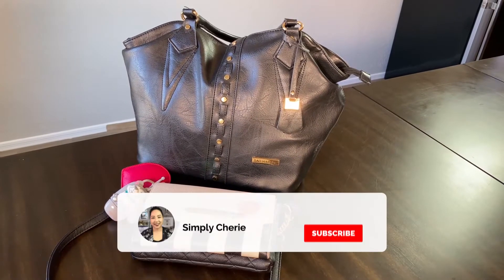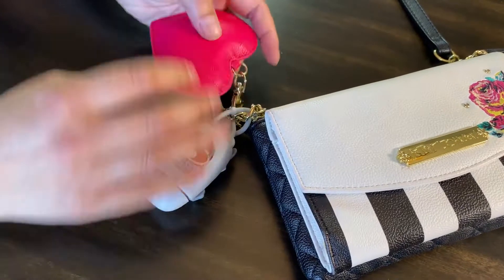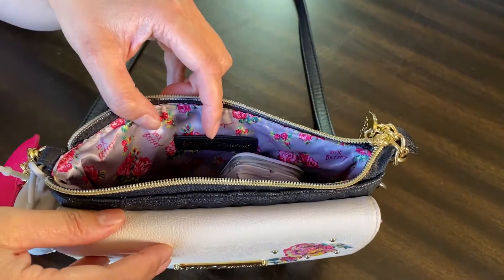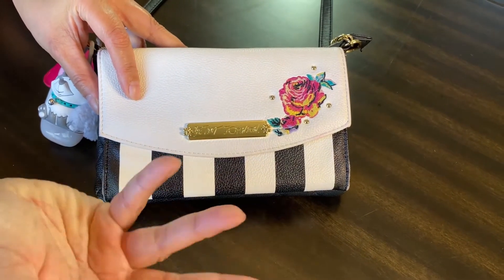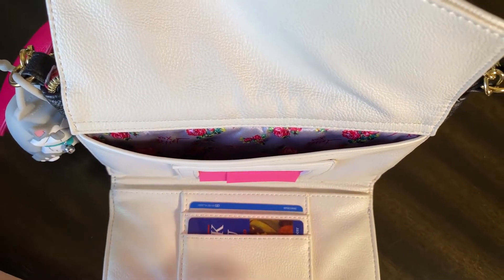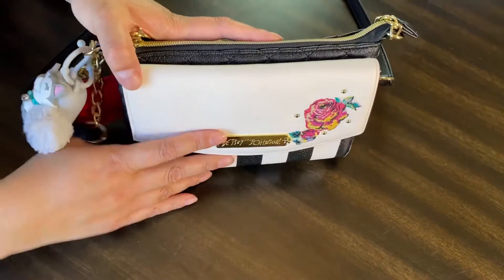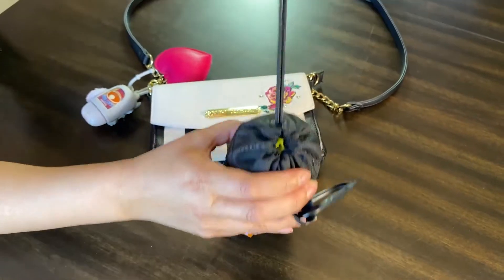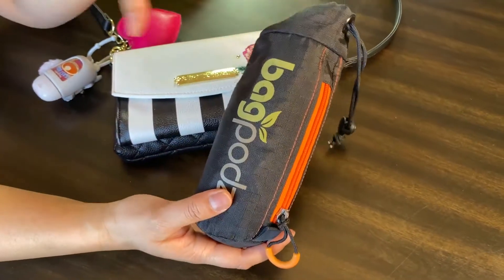What's in My Purse for makeup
Please leave any questions and requests for future videos in the comment section.
Hi friends! So excited to finally be sharing with you my makeup kit as well as what I've been doing to condense and organize it. I hope you found this video helpful! If you want to find all the links to Make up kits and Accessories